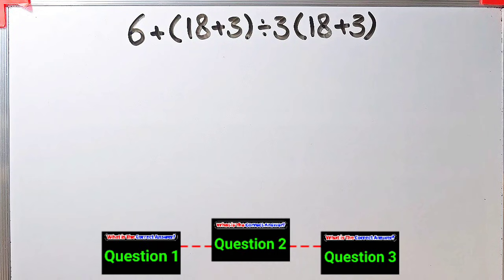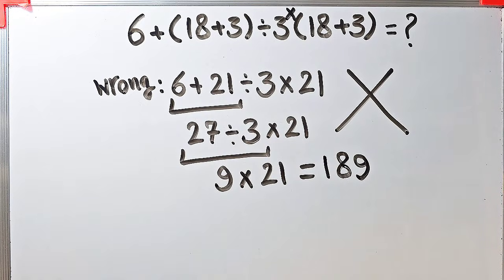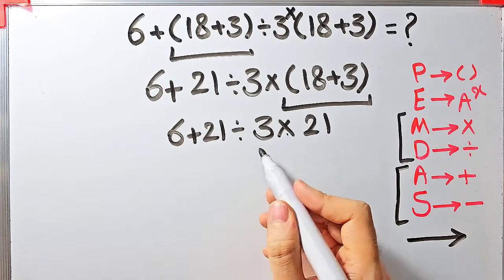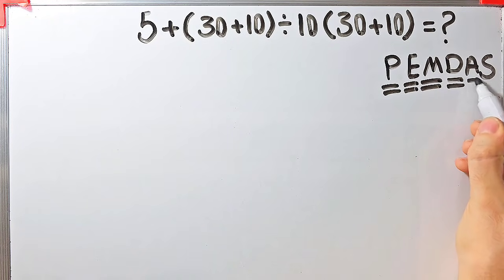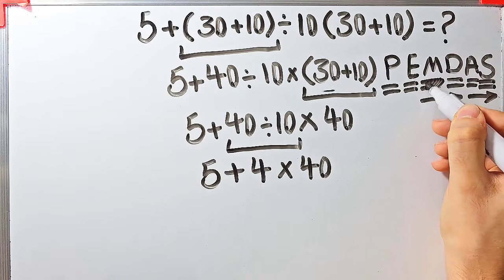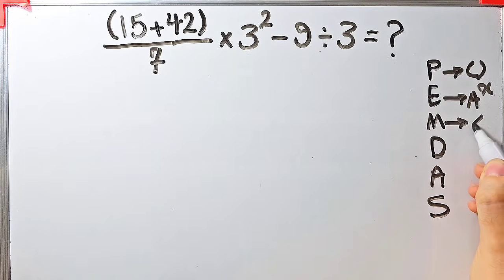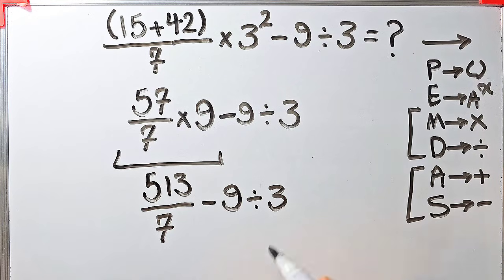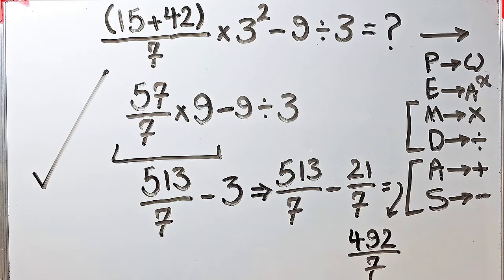Only 1 in 10 People Can Solve This Amazing Math Question!